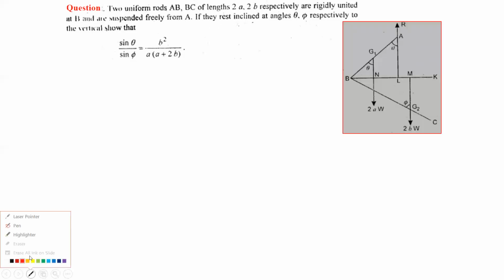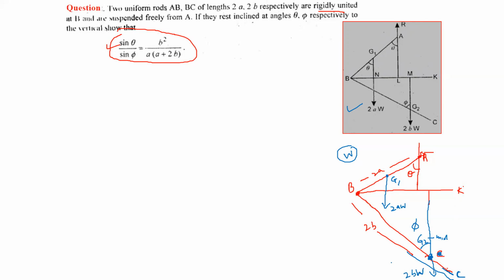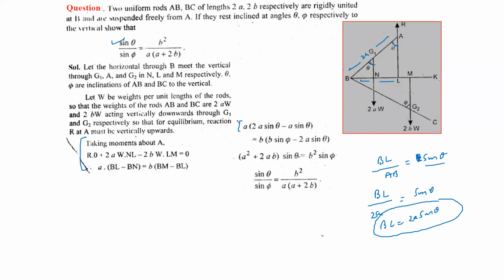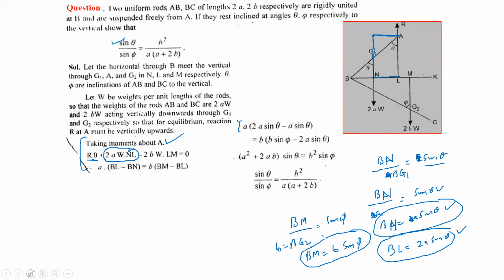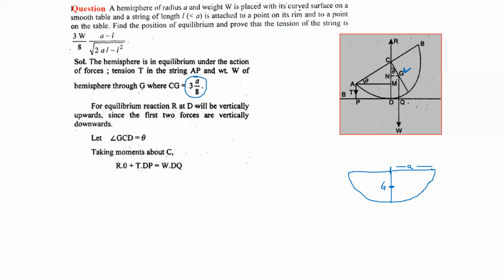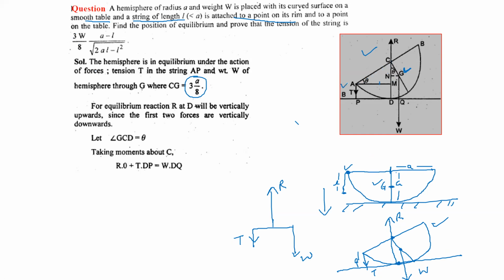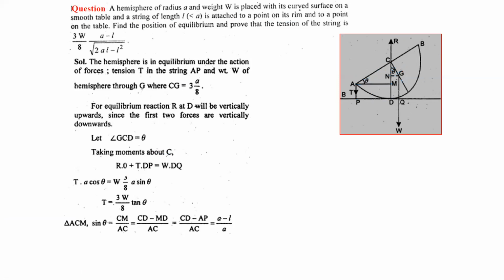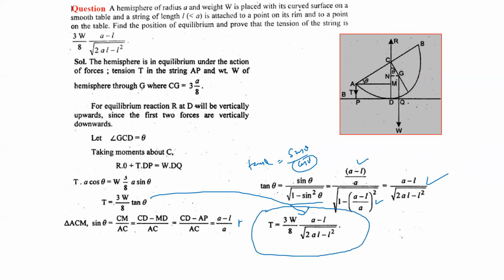EQUILIBRIUM OF THREE COPLANAR FORCES-II, STATICS, Under Graduate Level